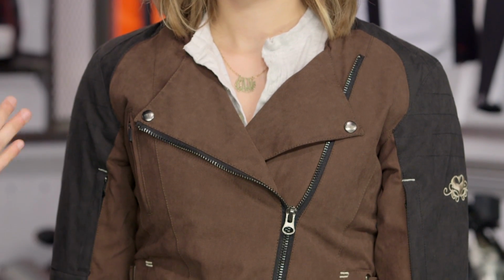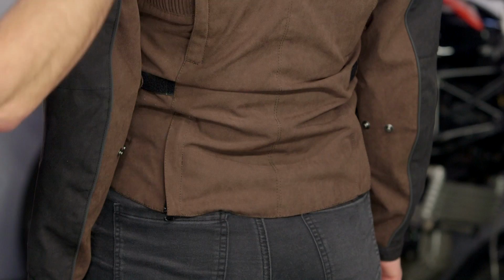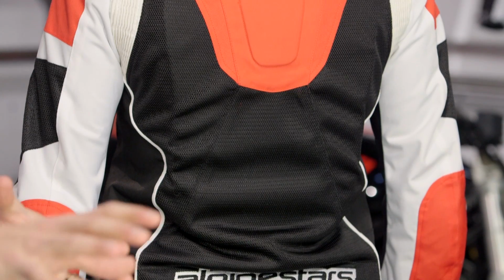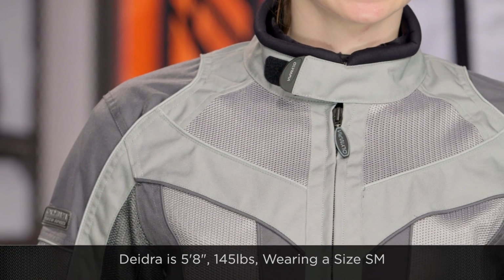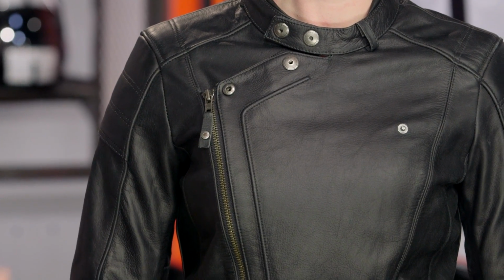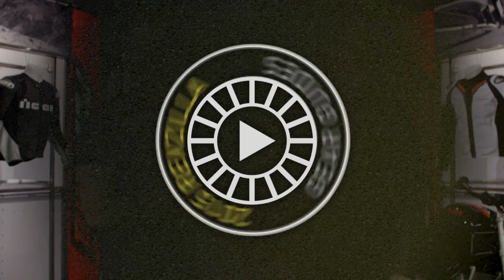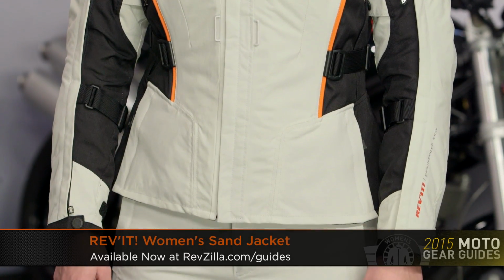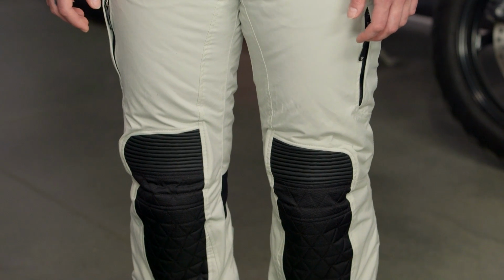2015 Women's Motorcycle Jacket Buyers Guide at RevZilla.com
2015 Women's Motorcycle Jacket Buyers Guide

There is a lot to consider when buying a motorcycle jacket. While the choices can at times seem daunting, the 2015 Best Women’s Motorcycle Jacket Buyers Guide is here to synthesize things a bit. By selecting some of the best motorcycle jackets available for women, this guide makes narrowing the search easy as it covers a wide gamut of form, fit , and functionality, in the realm of ladies motorcycle jackets.